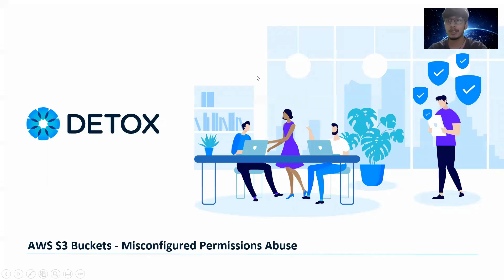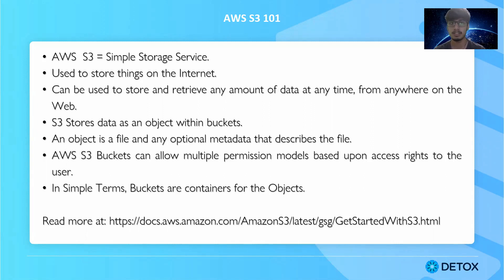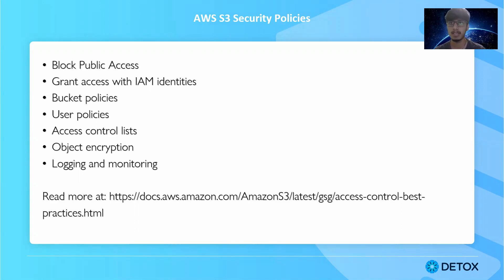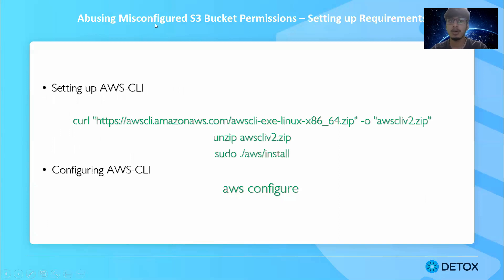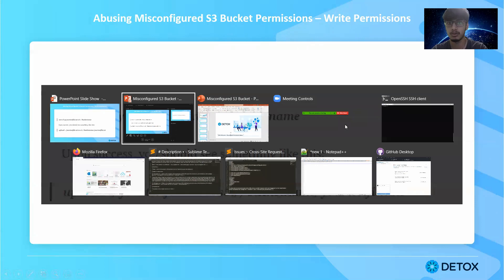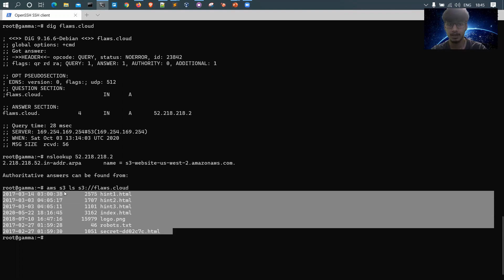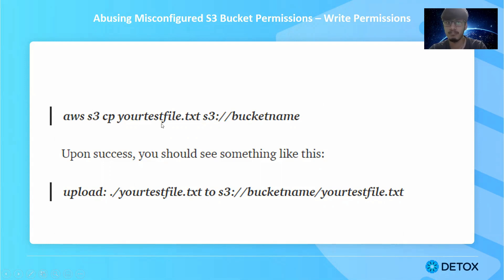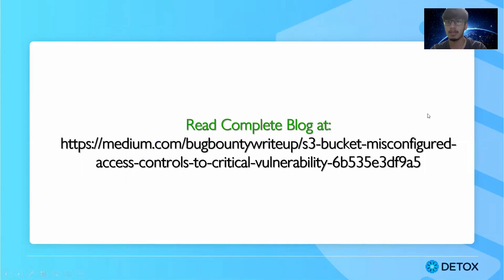Misconfigured S3 Bucket Permissions Abuse | Detox Technologies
Amazon S3 (Simple Storage Service) Bucket is a widely used and popular service for storing data over cloud. In this video, Harsh Bothra, our Cyber Security Analyst will talk about what are the S3 Buckets, what kind of Access Control Permissions are implemented and how to identify and abuse misconfigured S3 Bucket Permissions.

We have planned lots of educational content which we will be posting soon.